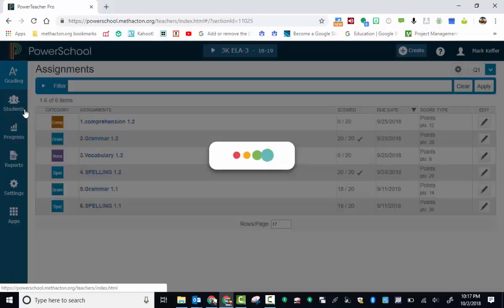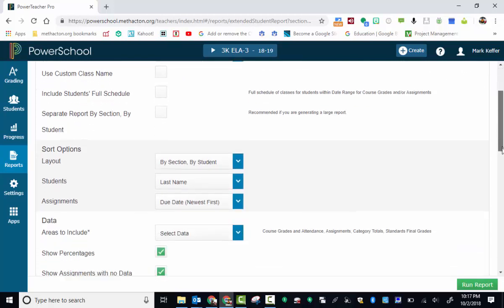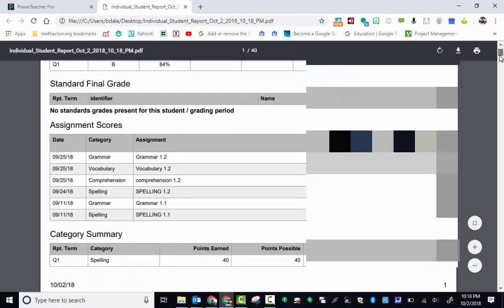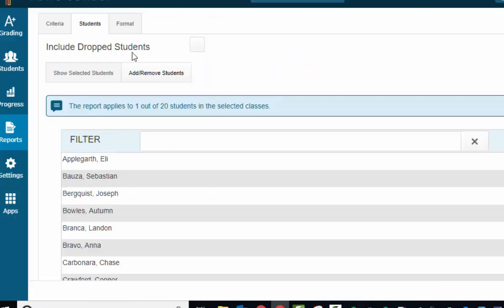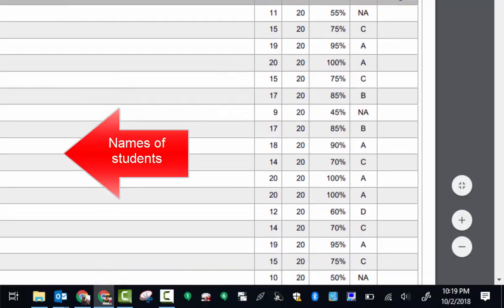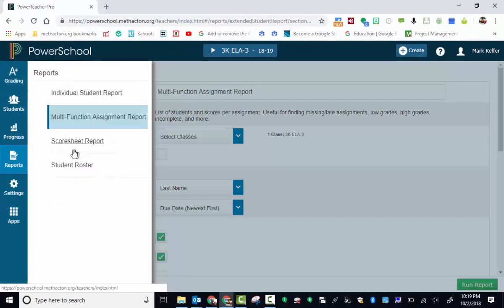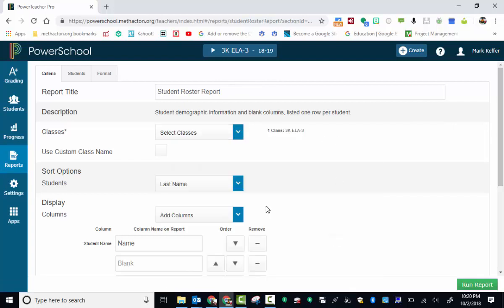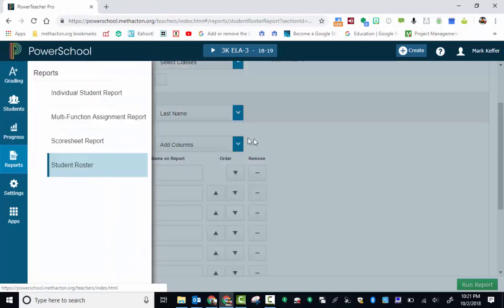Power Teacher Pro Individual Student Reports, Multi Function Reports, Scoresheet Reports, Student Ro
Individual Student Reports
Multi-Function Assignment Reports
Scoresheet Reports
Student Rosters